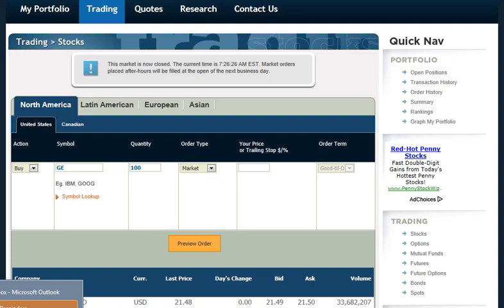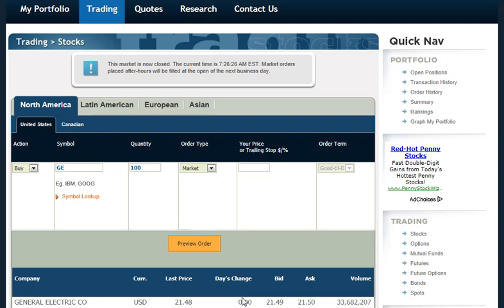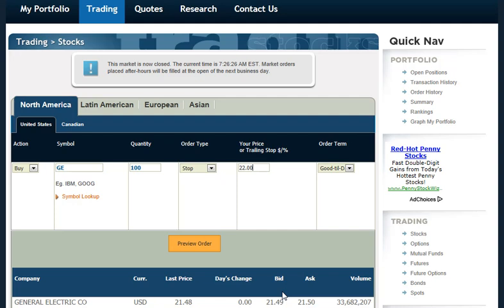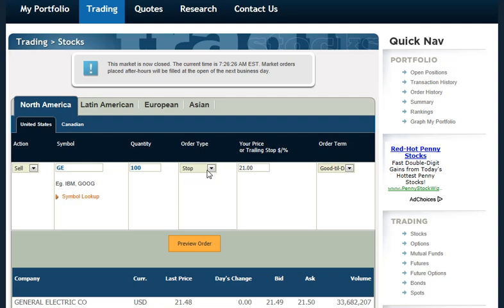StockTrak.com-How to Make a Stop Order Trade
How to make a stop order trade on StockTrak.com